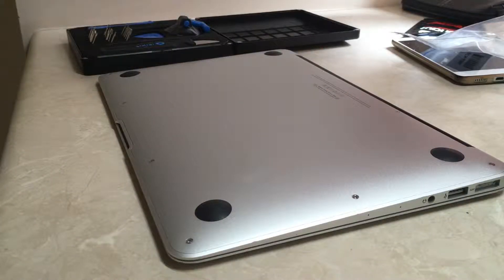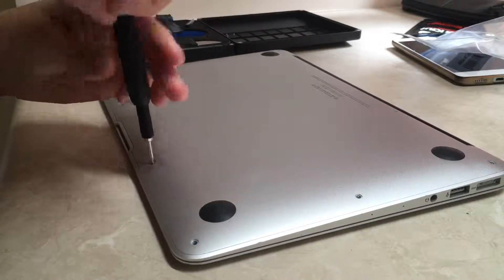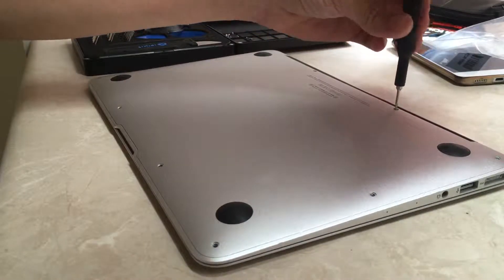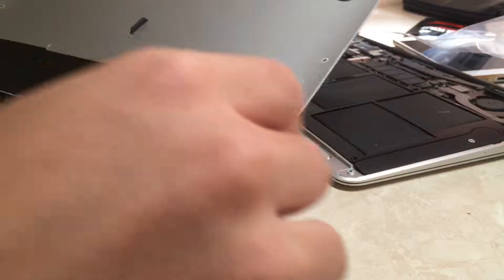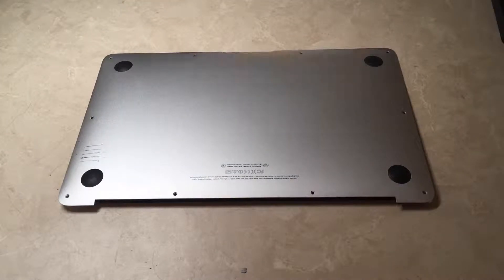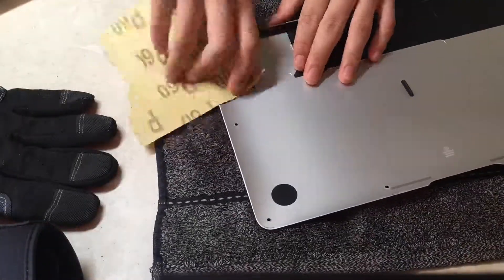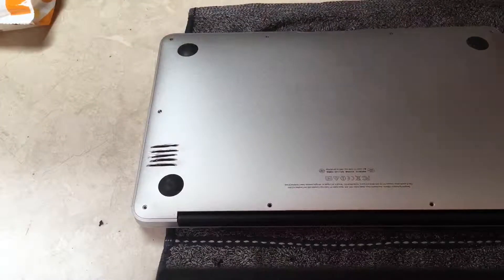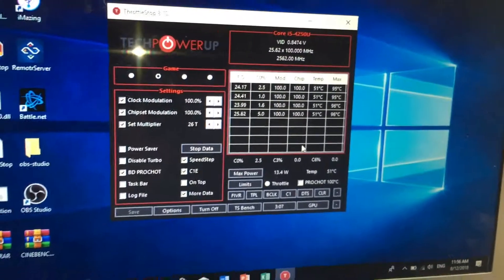Macbook Mods Part 2: DRILLING HOLES IN MY MACBOOK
Macbook Air cooling mod to increase thermal performance.

Tools: P5 Pentalobe screwdriver, Dremel 200.

Macbook: Macbook air 11 inch mid-2013 core i5 4gb RAM 256 SSD